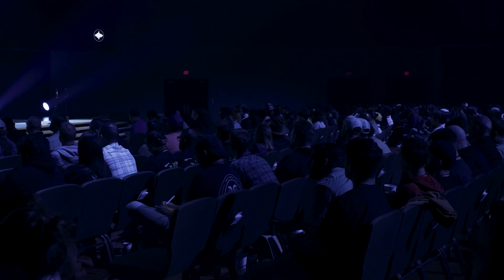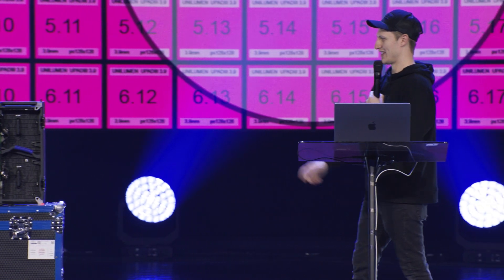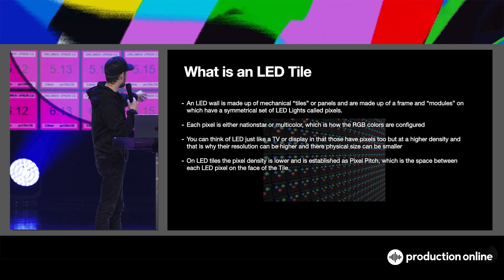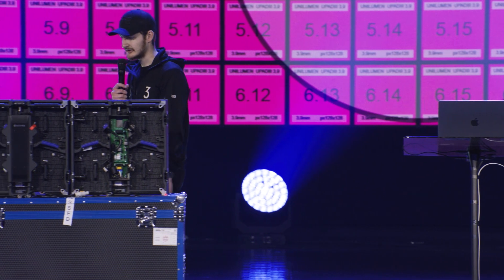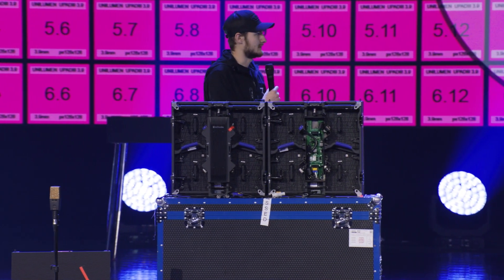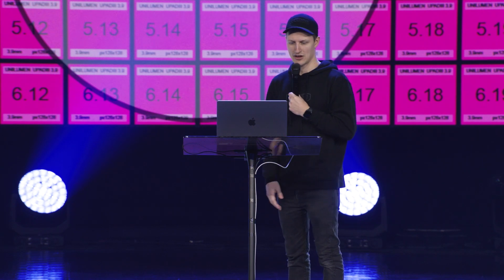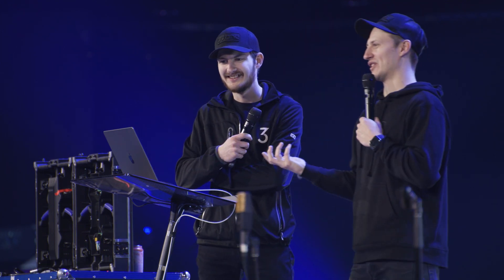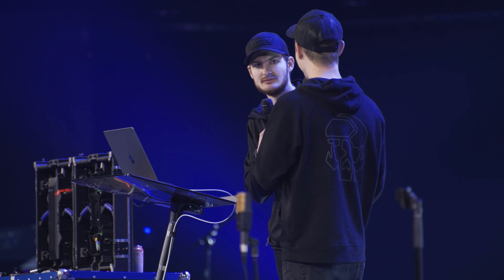All About LED Walls (Offline Keynote) – Class Preview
Drake & Andrew Kelch give their keynote address at the 2022 Offline Conference in Dallas, Texas. They reveal all the secrets of LED panels including the best practices for buying, rigging, maintaining and operating LED walls for the modern church.